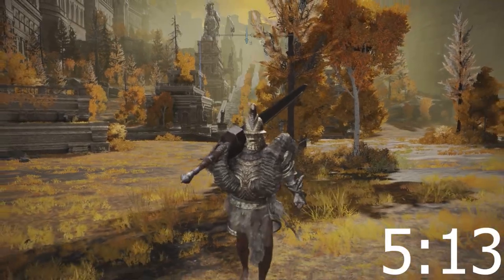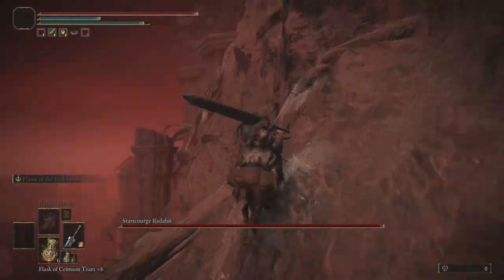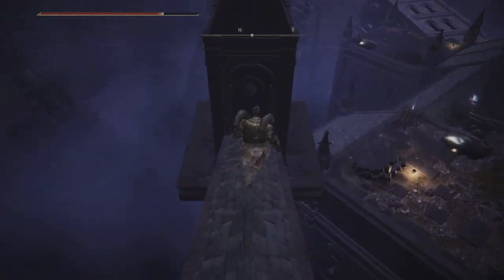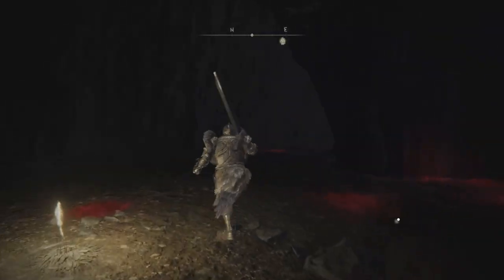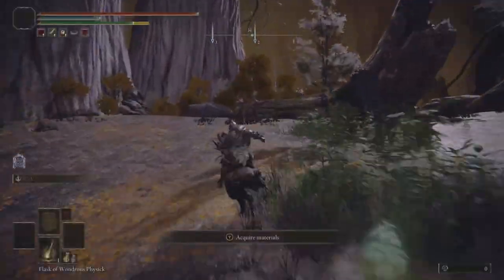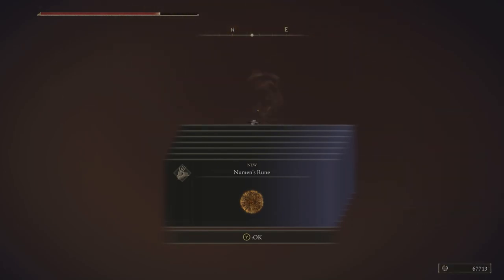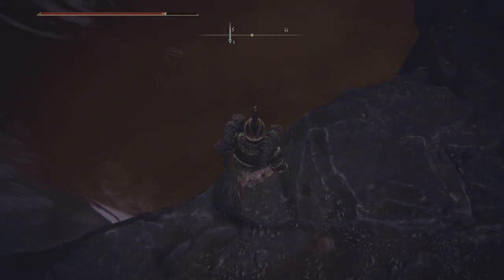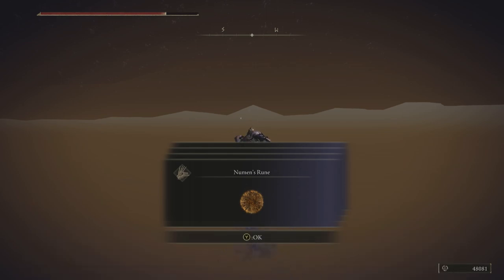ELDEN RING - NEW & IMPROVED! Rune Glitch + Location Guide -180 MILLION RUNE GLITCH!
Hey, today we are going over a NEW RUNE Exploit Spot on Elden Ring! 180 MILLION RUNE GLITCH! You can Level Up Fast! And be able to do this Early Game! NO AFK! I´ll Show you an easier way to do the Deeproot Depts, getting more runes per minute and off course I´ll show you step by step how to get there! THE Best Rune EXPLOIT, WORKING RUNE EXPLOIT - XP EXPLOIT - SOULS EXPLOIT - EASY LEVELS - FAST LEVEL UP- BEST  GUIDE!

Elden Ring is an action role-playing game played in a third-person perspective with gameplay focusing on combat and exploration; it features elements similar to those found in other games developed by FromSoftware, such as the Souls series, Bloodborne, and Sekiro: Shadows Die Twice.